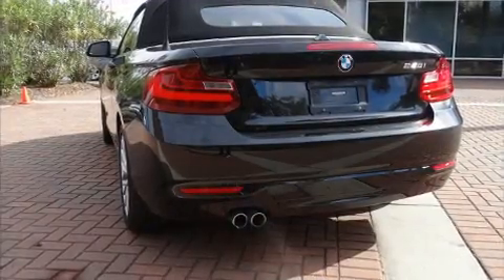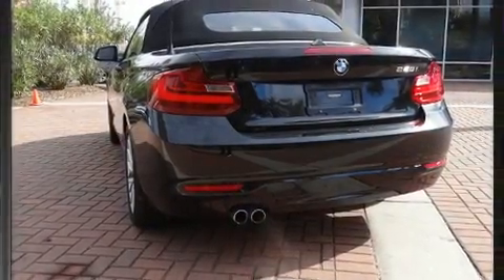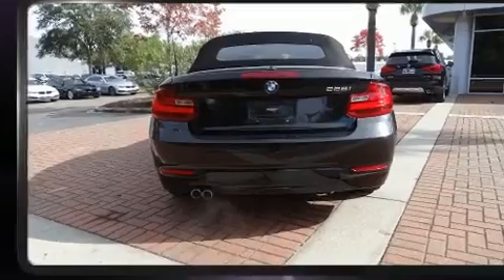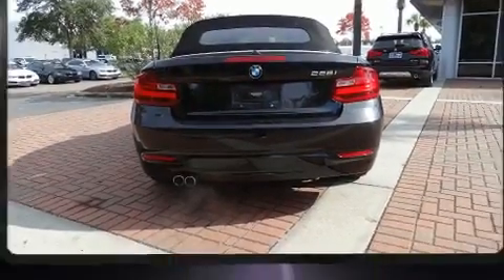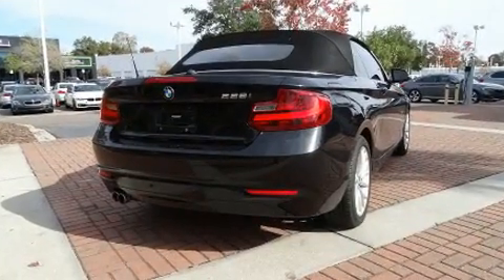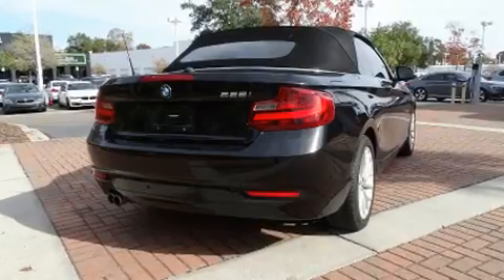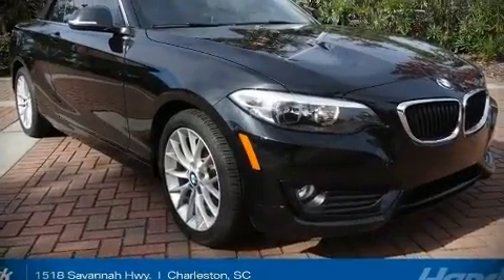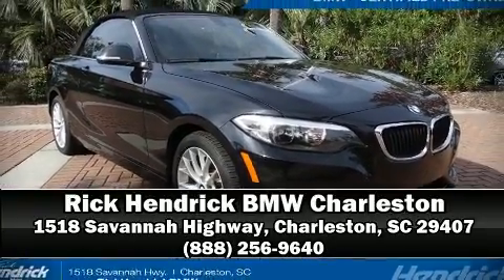2015 BMW 2 Series 228i in Charleston, SC 29407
Get excited about the 2015 BMW 228i With just over 30,000 miles on the odometer, this vehicle combines dashing good looks with great efficiency and utility! BMW made sure to keep road-handling and sportiness at the top of it's priority list. It features an automatic transmission, rear-wheel drive, and a 2 liter 4 cylinder engine. A turbocharger further enhances performance, while also preserving fuel economy. Comfort and convenience were prioritized within, evidenced by amenities such as: leather upholstery, a tachometer, automatic dimming door mirrors, power front seats, heated door mirrors, a power convertible roof, and air conditioning. Passengers are protected by various safety and security features, including: dual front impact airbags, knee airbags, integrated roll-over protection, traction control, brake assist, anti-whiplash front head restraints, a panic alarm, an emergency communication system, and 4 wheel disc brakes with ABS. For added security, dynamic Stability Control supplements the drivetrain. This vehicle has achieved Certified Pre-Owned status, by passing BMW's rigorous certification process. We have the vehicle you've been searching for at a price you can afford. Stop by our dealership or give us a call for more information.